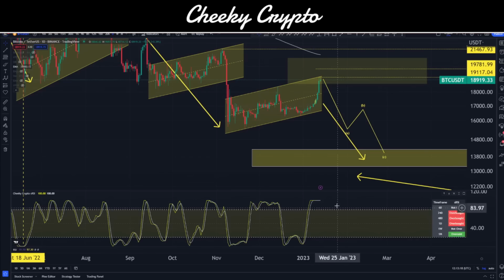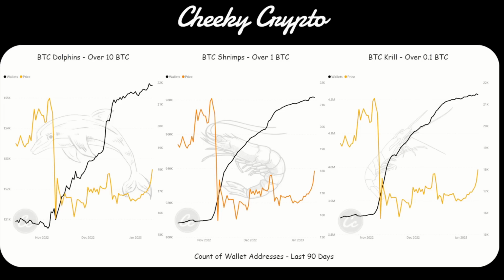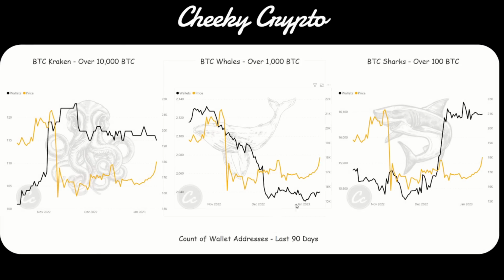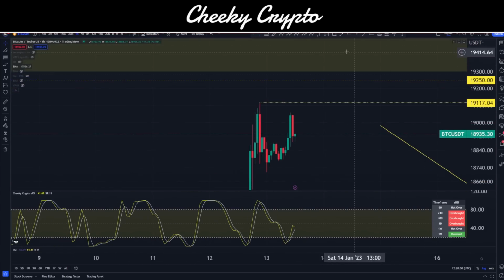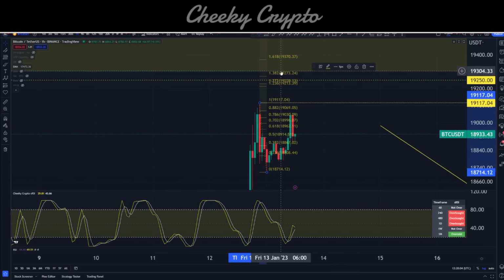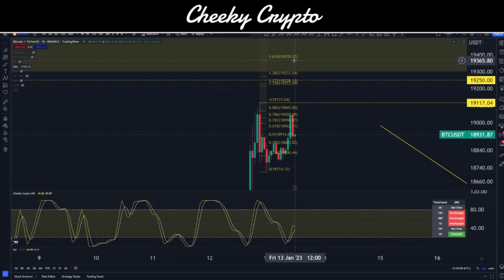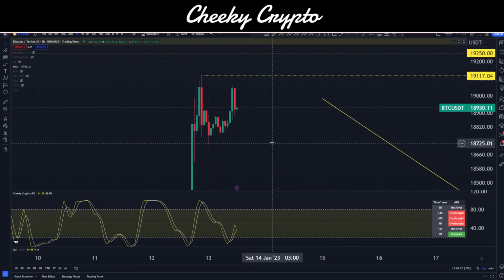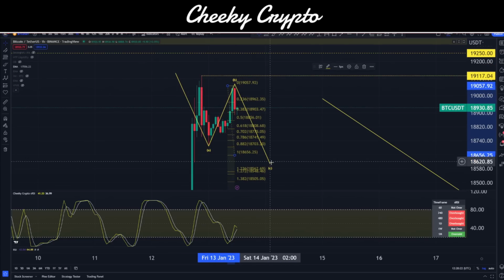Bitcoin BTC Video